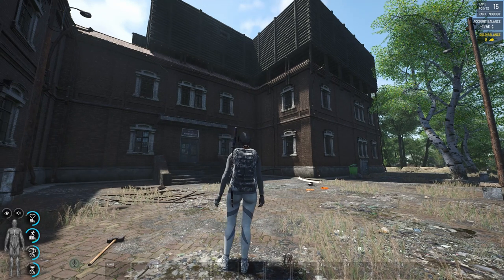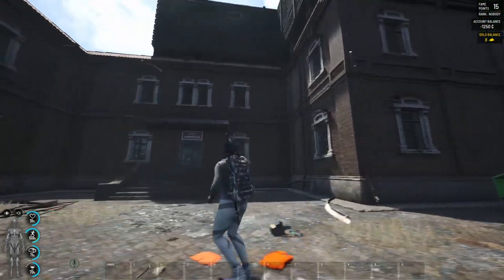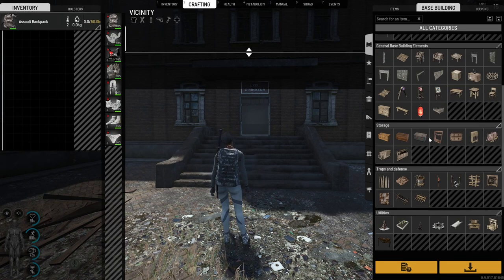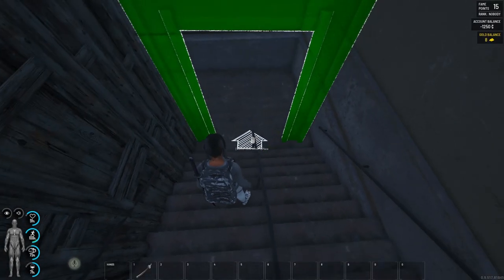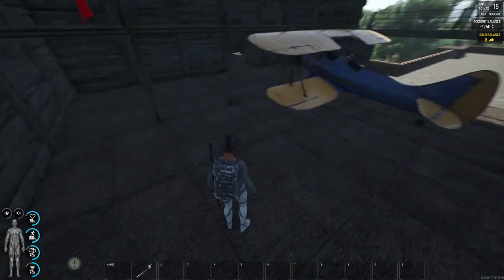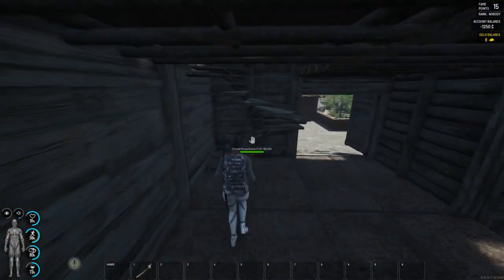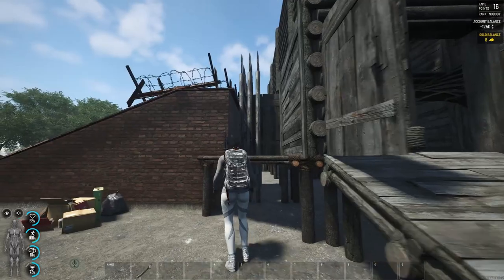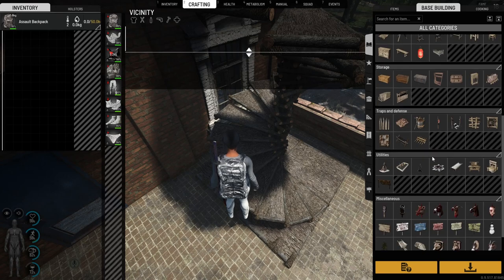Scum 0.95 Insane place in Big City Samobor !!!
Do you like Big City?